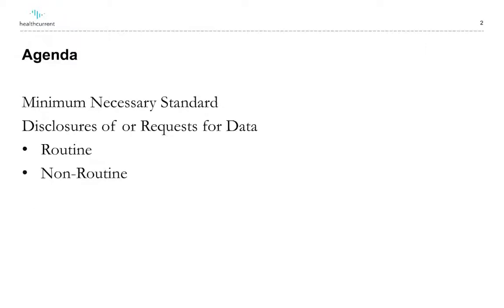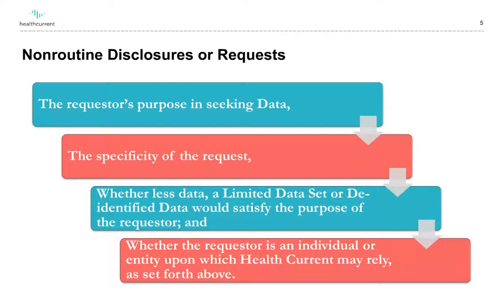Participant Minimum Necessary Standard Script